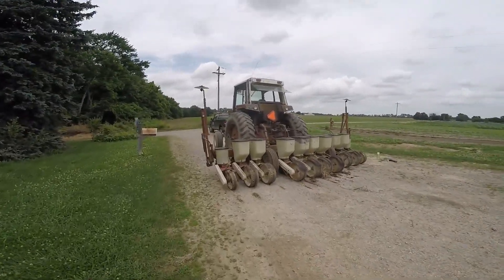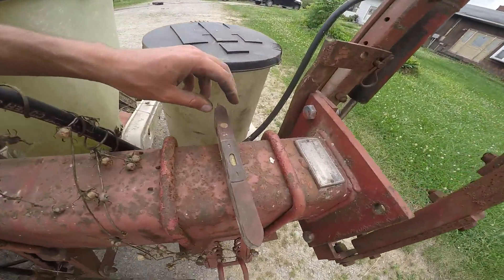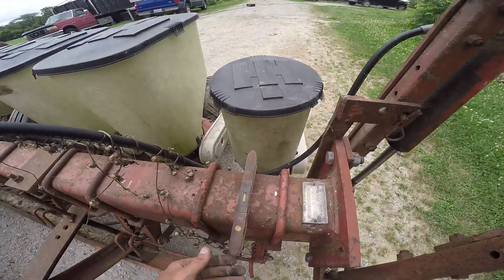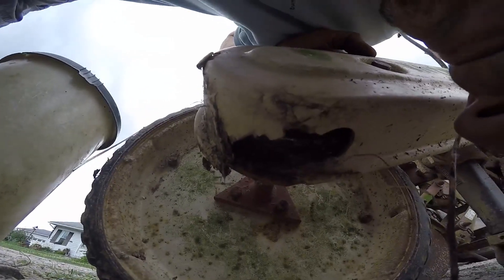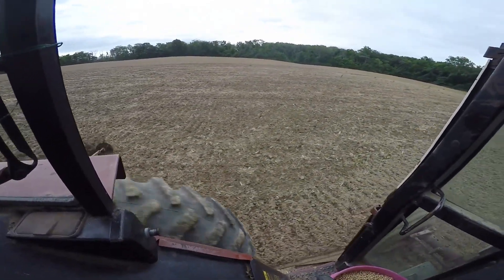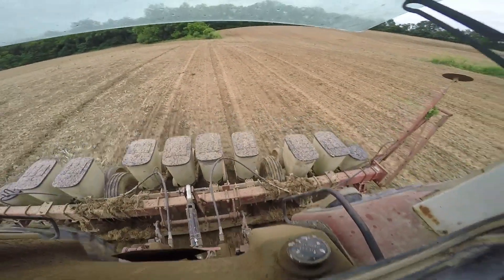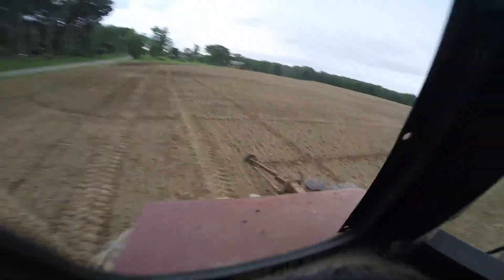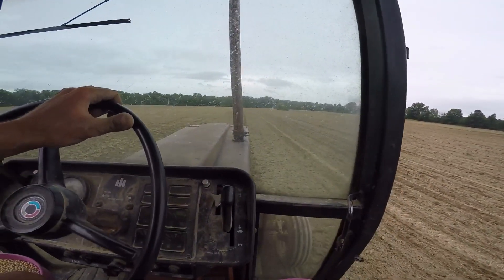Rushing Planting Soybeans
The fields were wet and the rain was coming.  No time to go slow.  Beans need to go in the ground. Filmed June 22.